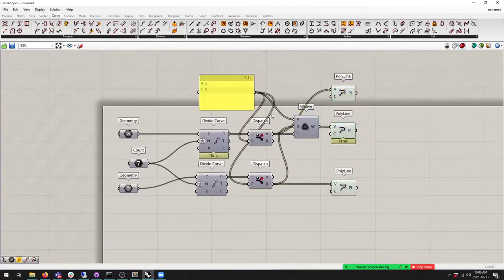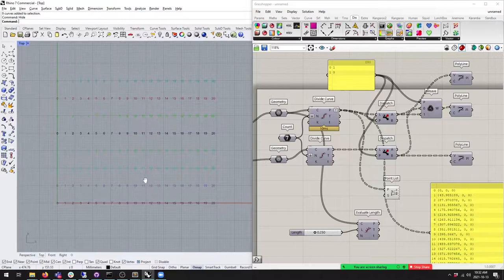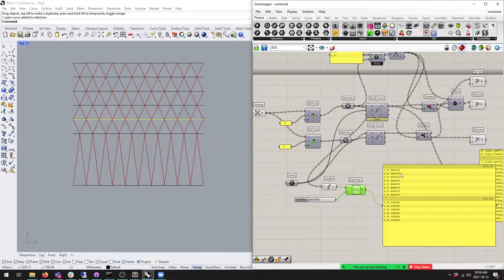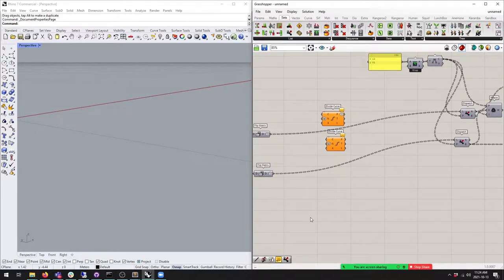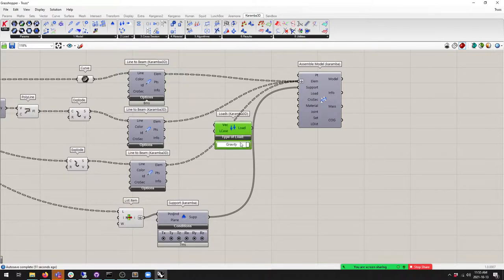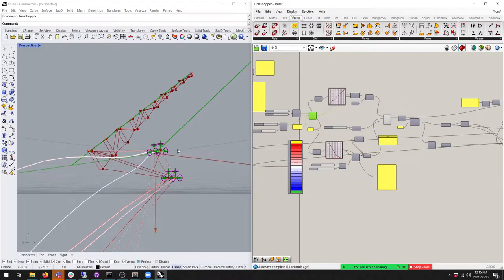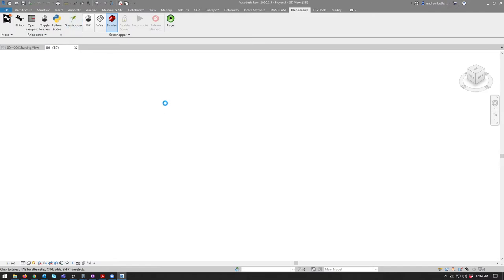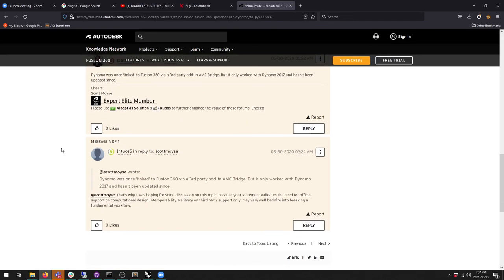CODE 2121 T3 21 WK 5